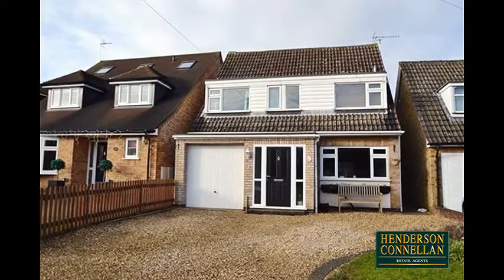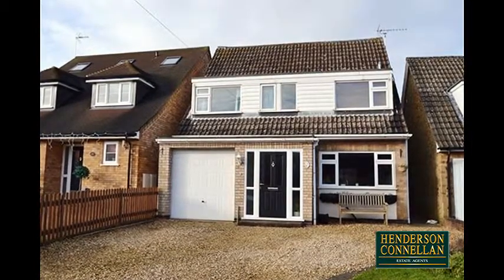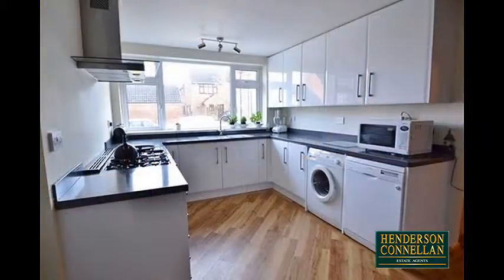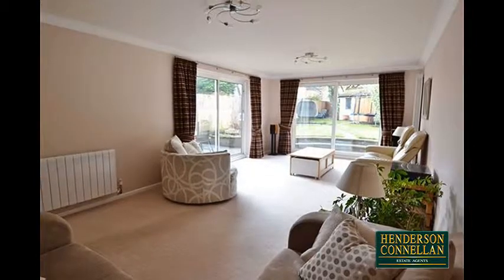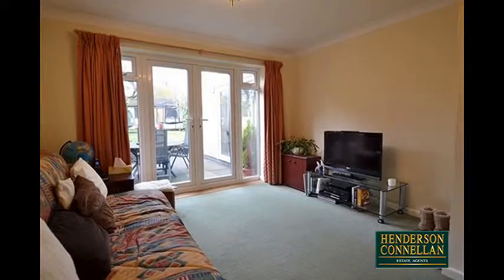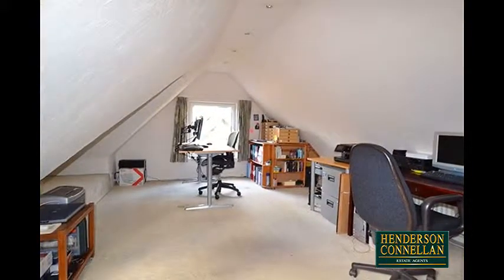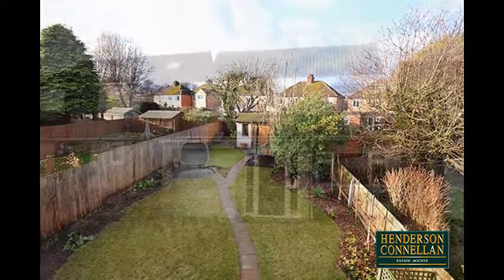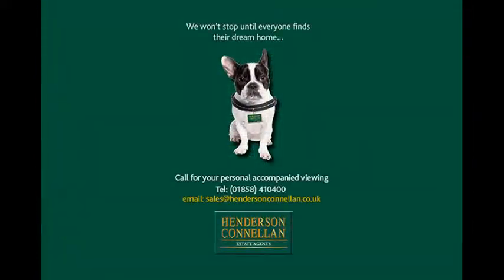Henderson Connellan - 8 Knights End Road, Great Bowden